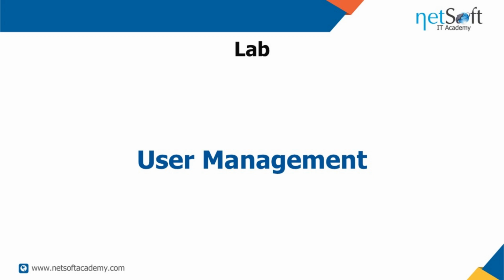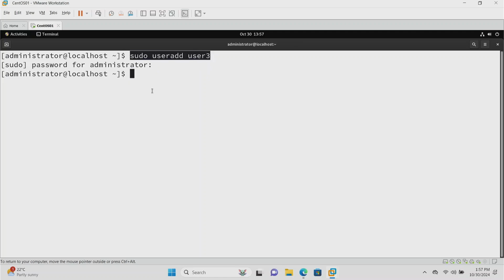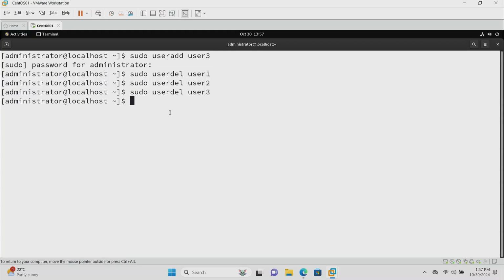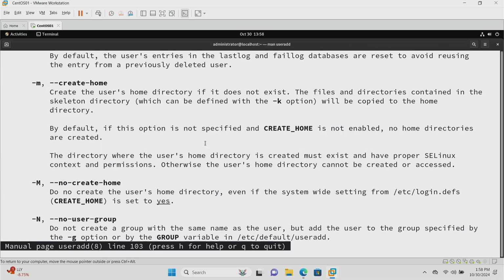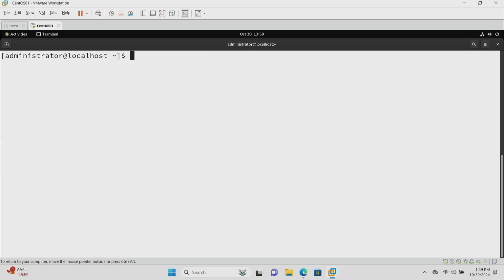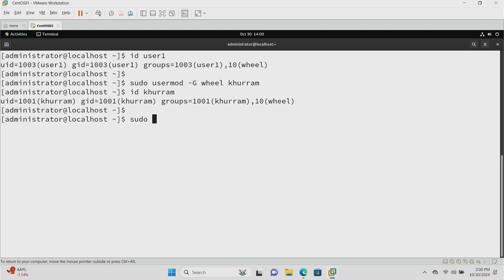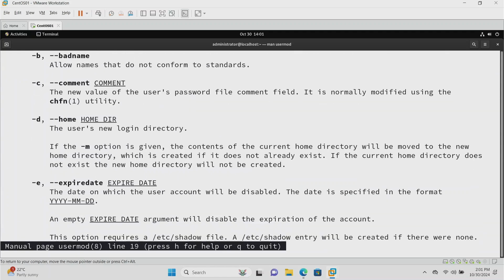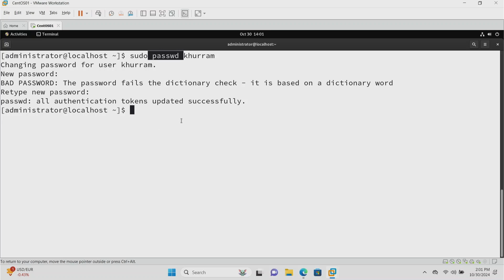Master Linux User Management Commands Add, Modify Delete Users Easily - Episode 43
Managing users on a Linux server is one of the most essential skills for any system administrator or power user. In this episode, you’ll learn the complete Linux user lifecycle — from adding new users to modifying, locking, unlocking, and deleting accounts safely.

We cover real commands such as useradd, userdel, usermod, passwd, and id, along with practical examples of switching users, assigning groups, setting passwords, and enabling root privileges using sudo.

• How to add new users in Linux
• How to delete user accounts
• How to modify users and assign groups
• How to lock and unlock accounts
• How to change user passwords
• How to display user ID and group information
• Real example commands for practice

Whether you're preparing for a Linux certification, improving your DevOps skills, or managing production servers, this guide provides clear steps to master user management with confidence.

Join the tutorial and strengthen your Linux fundamentals with hands-on terminal demos.